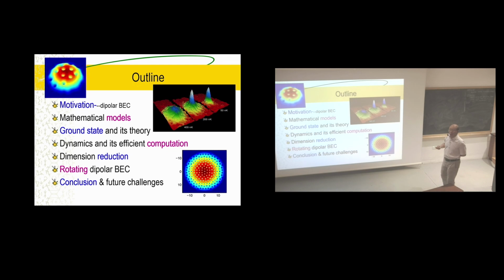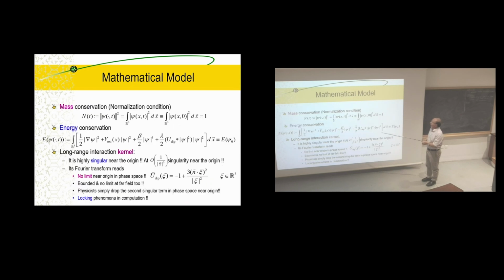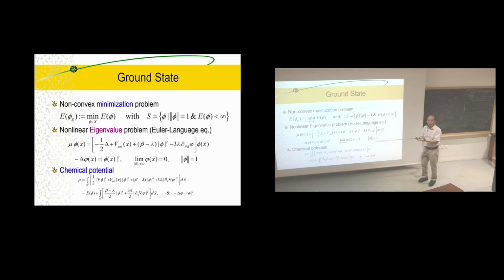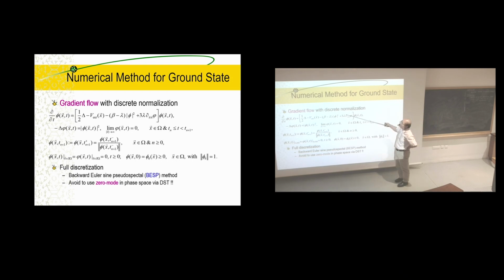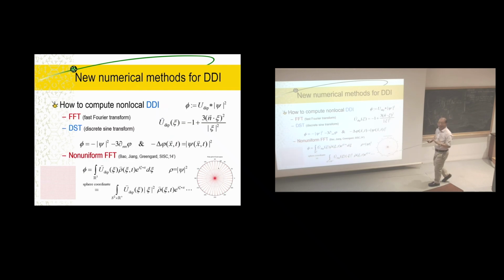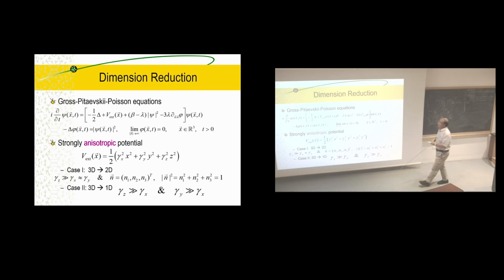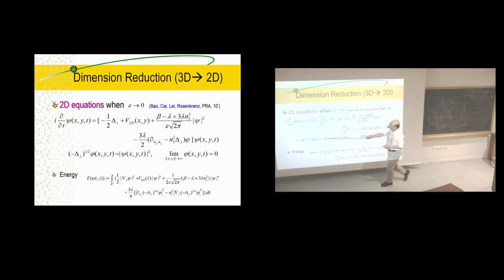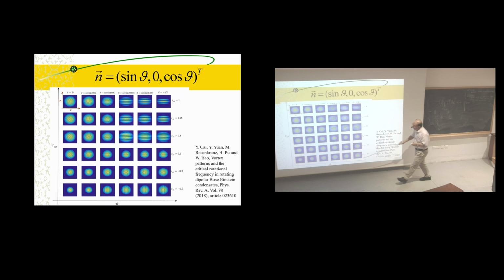Modeling, Analysis and Simulation for Degenerate Dipolar Quantum Gas | Weizhu Bao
Cette conférence de Weizhu Bao s’est déroulée le 12 juillet 2023, à l’Institut d’Études Scientifiques de Cargese dans le cadre de l’école : Bridging Classical and Superfluid Turbulence.

The project is aimed at providing a new state-of-the-art for the mathematical-physical modelling and High Performance Computing (HPC) of Quantum Turbulence (QT) in superfluid quantum fluids, such as superfluid Helium and Bose–Einstein condensates.
These are very low temperature systems in which two interpenetrating fluids exist: a normal viscous flow and an inviscid superfluid flow with quantized vortices. QT is a multiscale phenomenon for which physical models and simulations covering all scales do not exist nowadays. Our cross-disciplinary project is scoped to address theoretically and numerically the critical gap between a close-up view of the interaction between normal-fluid and quantized vortices and a coarse-grained representation of QT dynamics. The final goal is to provide a new reference HPC code simulating the global QT problem at arbitrary temperature. This topic is highly strategic for fundamental research but also for future applications promising a new technological era.